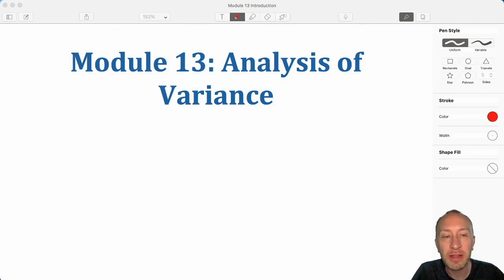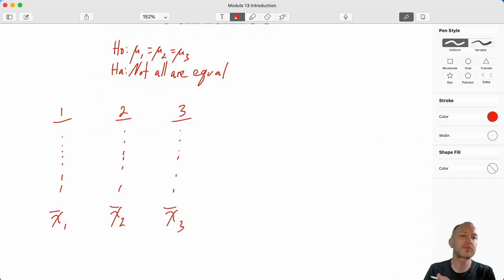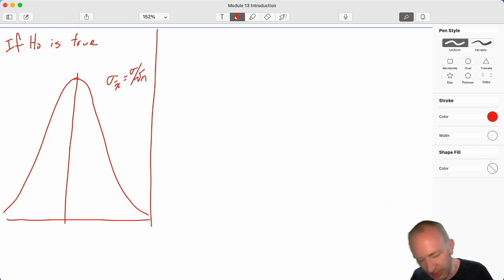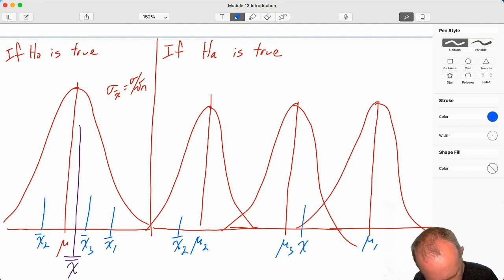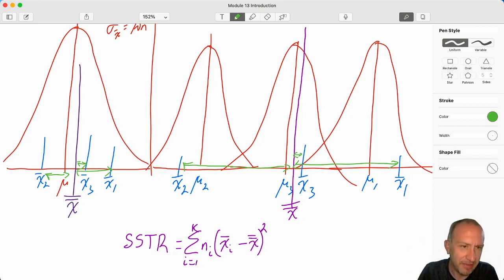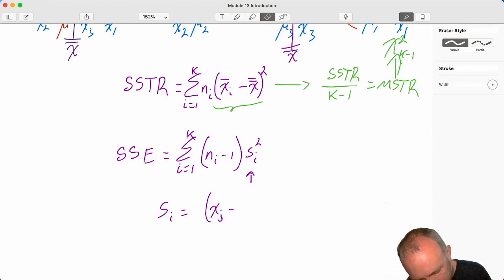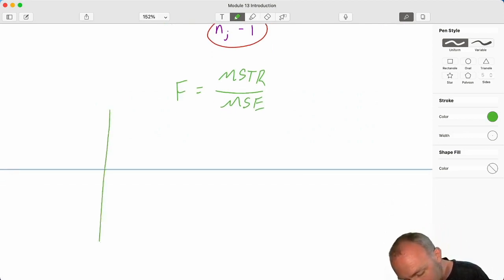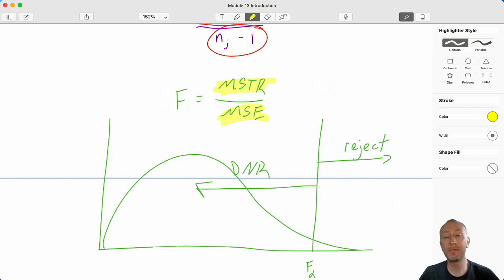Statistics Module 13 Version 2 (V2) - Analysis Of Variance (ANOVA)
Download the problems for free and work along with me:

Module 13 covers three different types of Analysis of Variance (ANOVA) problems.  The first is the basic completely randomized, single factor ANOVA.  In these, a Fisher’s LSD procedure is also included, where necessary, to identify where particular differences exist between treatment means.  A few examples of a completely randomized block design are included, allowing for the blocking of heterogeneous experimental units to account for the additional variance they may introduce to the problem.  Finally, a pair of exercises dealing with two factor ANOVAs, often called factorial ANOVAs.  These demonstrate how to test for differences across treatments in multiple factors and interaction between them.